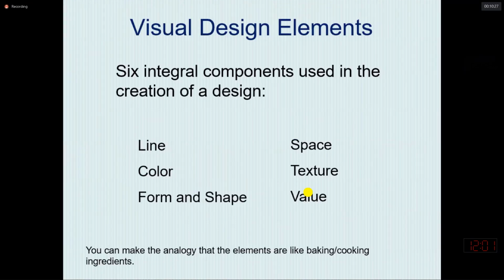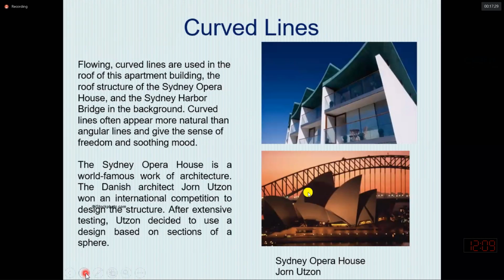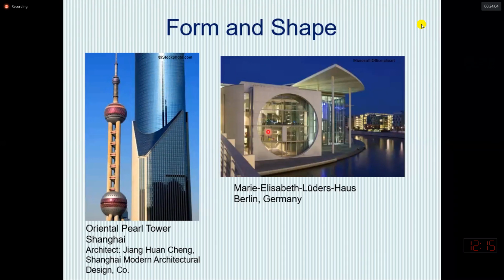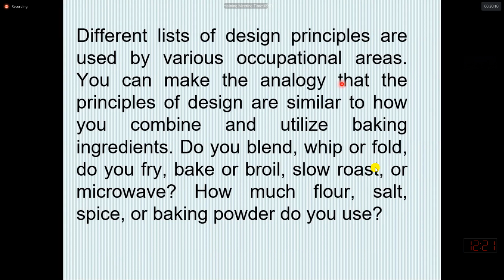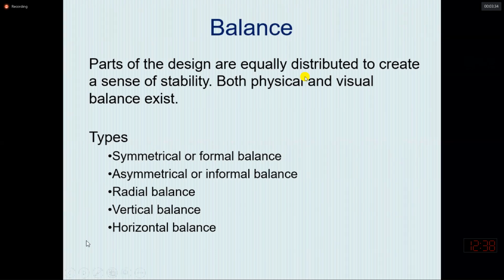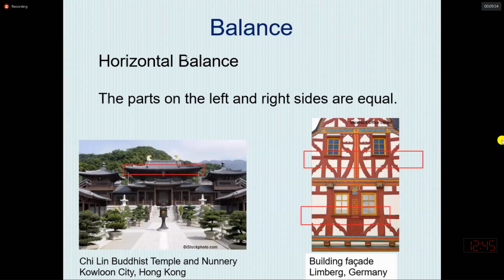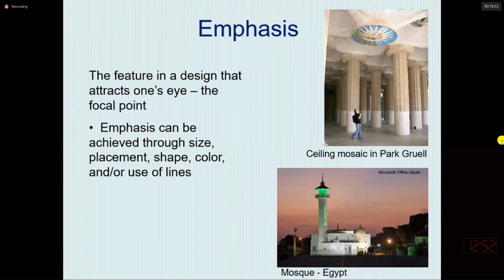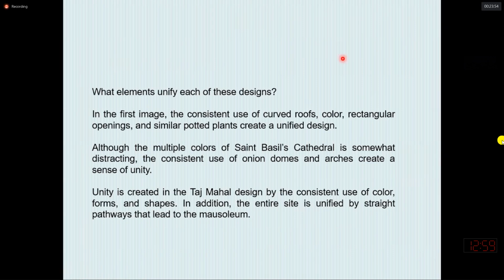interior design and development projects